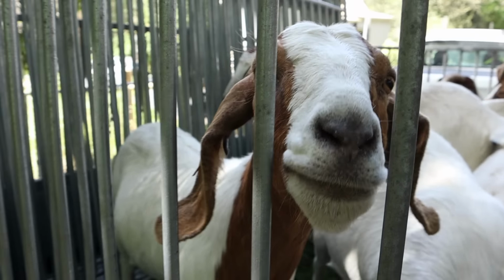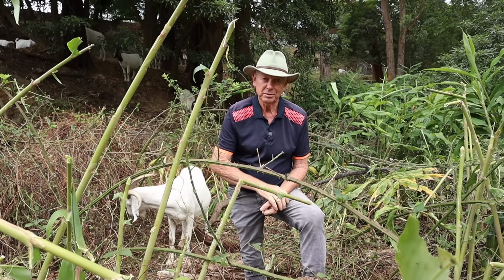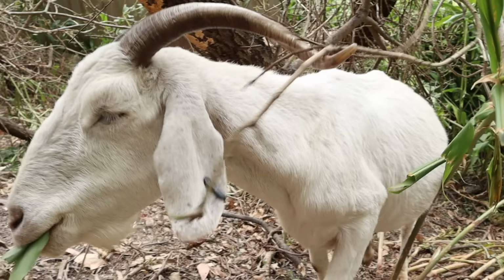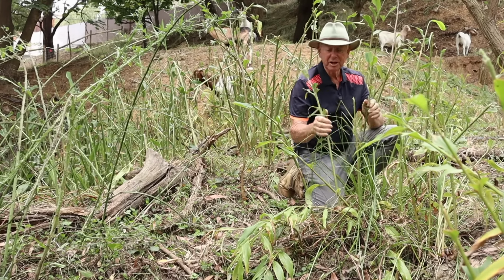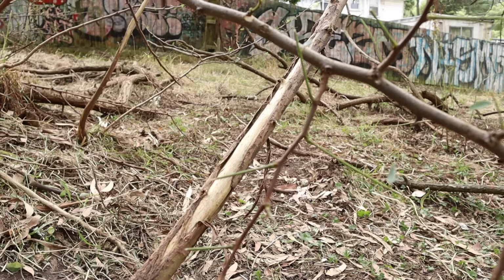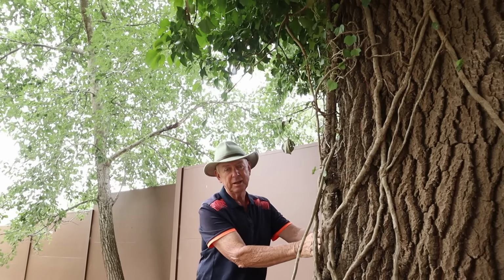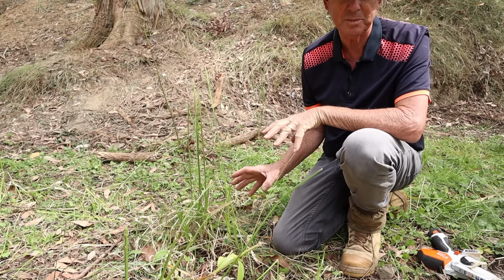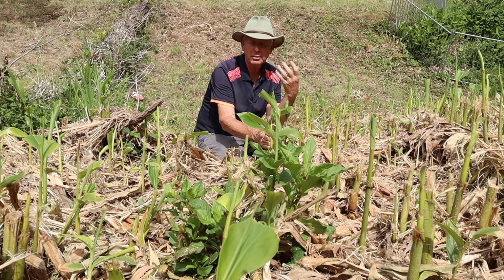22 Goats vs 2 Acres of Weeds – You Won’t Believe the 1 Month Results!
What happens when you unleash 22 hungry goats on 2 acres of thick weeds for a month? The results are easier, cheaper, and more environmentally friendly than you might think! 🐐🌿

In this video, we show the before-and-after transformation using targeted goat grazing — a low-effort, chemical-free way to clear land and manage problem vegetation.

🌱 Natural weed control in action
💪 No machines, no chemicals – just goats
📆 One-month results
🌏 A sustainable solution for Aussie and American landowners

If you’ve got a paddock full of weeds and don’t want to wreck the soil or spend a fortune, this is worth a look.